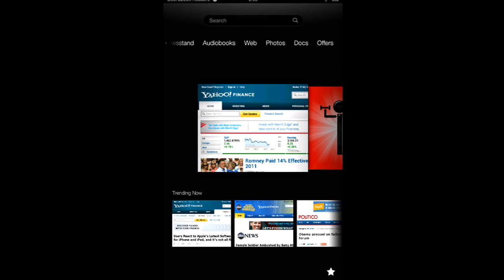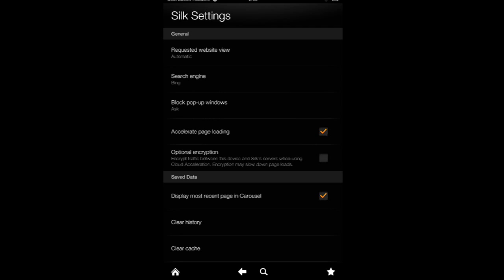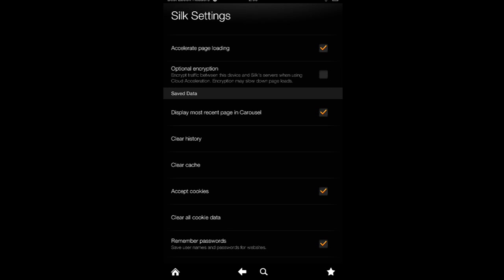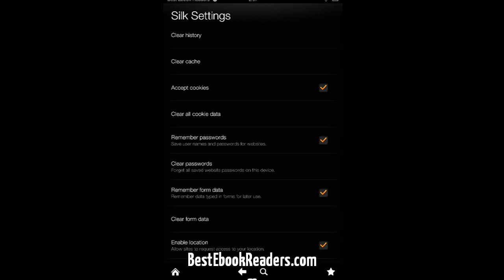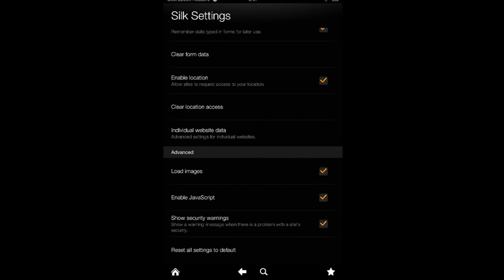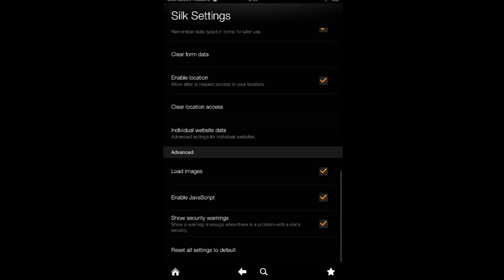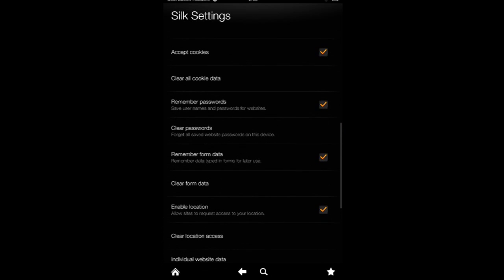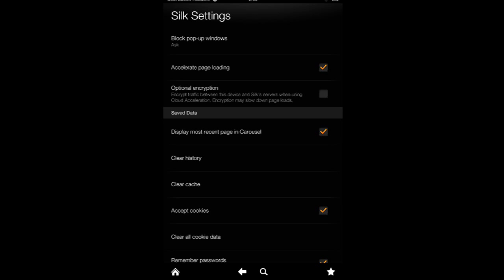Kindle Fire Guide: Silk Browser Settings Overview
This short guide shows you ways you can customize the Silk browsers' settings.